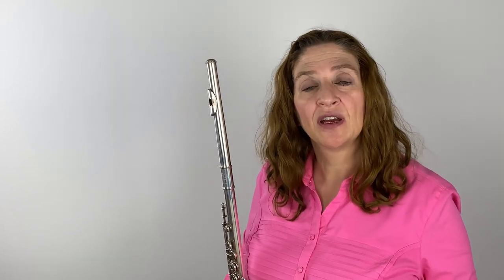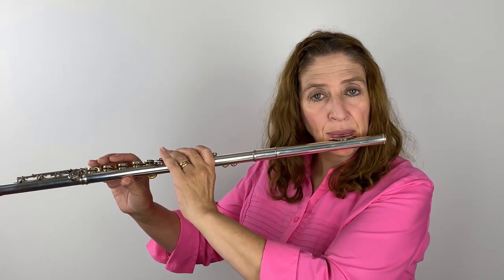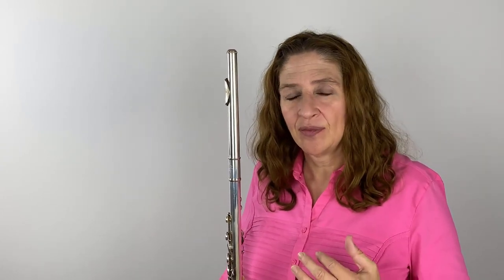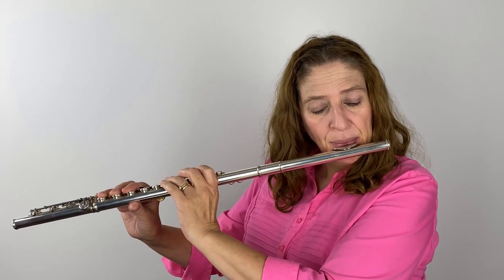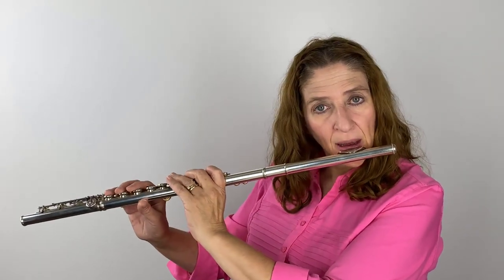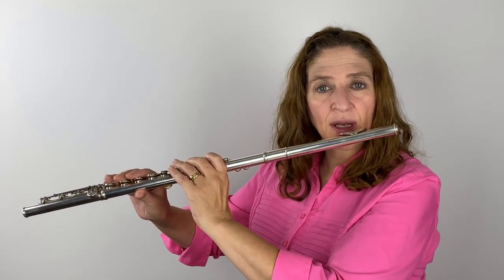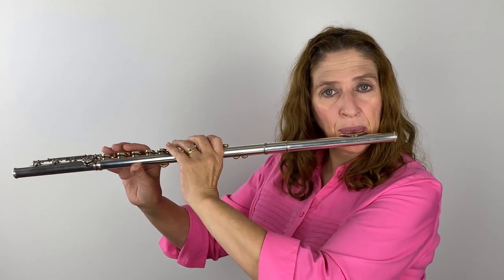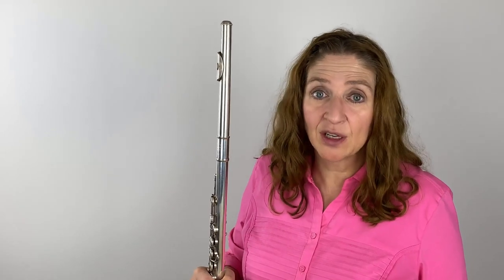Expanding Your Thin Sound on the Flute - FluteTips 114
Do you have trouble trying to make your tone bigger? Would you describe your tone as thin and small or tight? Well there is help for your tone. It doesn’t have to be that way forever.

You are not alone. Many flutists want a tone that makes people stand up and take notice. The good news is that you can have that tone. Your tone can expand with some careful work and attention. It can become rich and powerful. But you have to do some work to get your tone to that level. It all comes down to breathing and embouchure. When you work on these areas your tone can become all you wish it could be.

Everyone wants a fantastic tone. But for many it just seems unachievable. It’s not! You can do this too. You can take your thin sound and make it be rich, powerful, and resonant.

Enjoy working on your tone!

Have Fun!

DoctorFlute